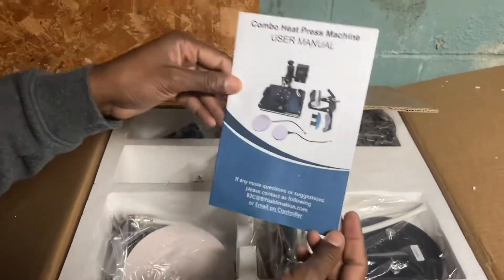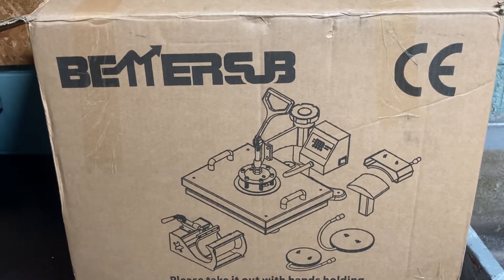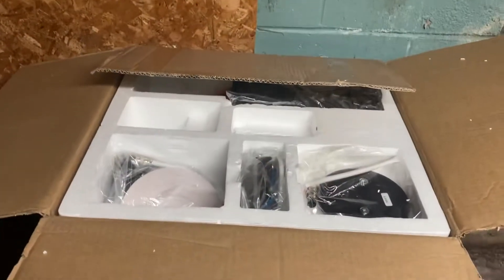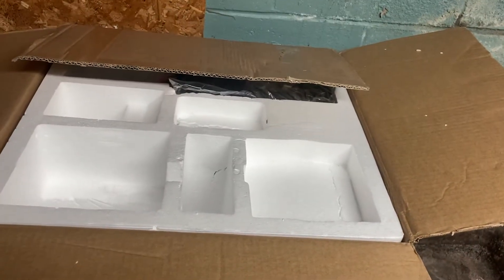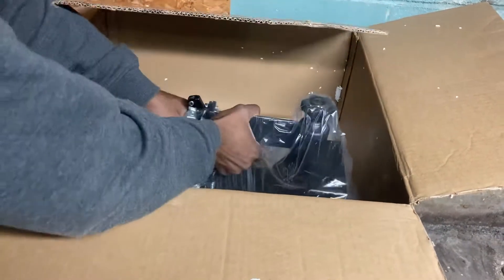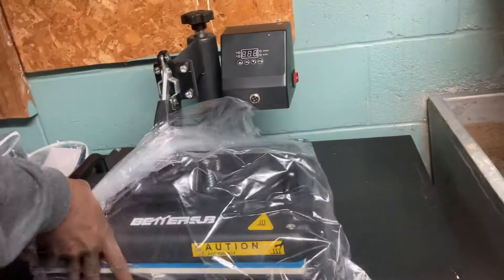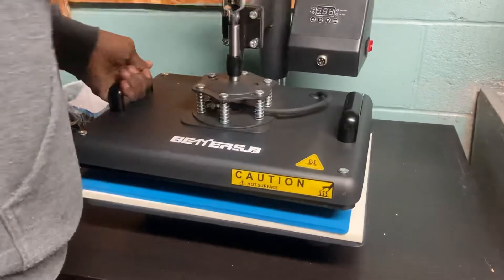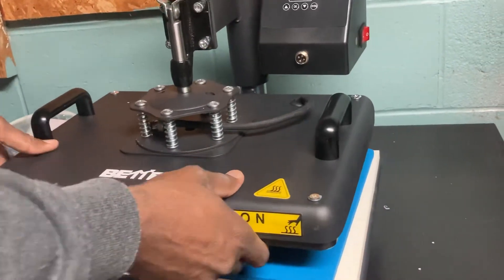2022 Bettersub Heat Press Machine from Amazon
2022 Bettersub Heat Press Machine from Amazon

Bettersub Heat Press Machine Industrial-Quality Multifunction Hat/Mug/Plate/Cap/T-Shirt Combo 12X15 Swing Away 8in1 CE Panel Heat Transfer Machine Sublimation Print Machine